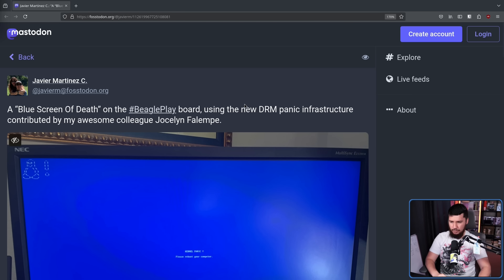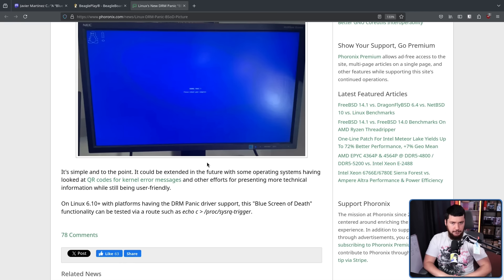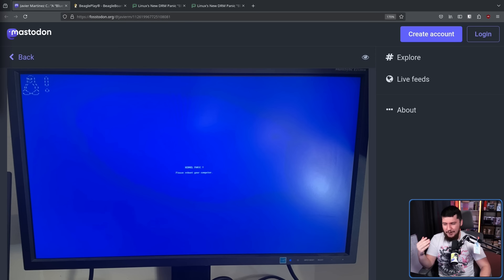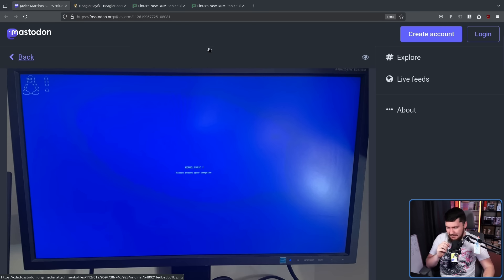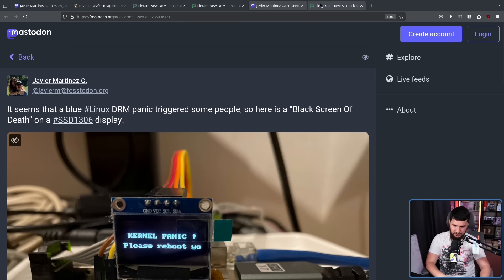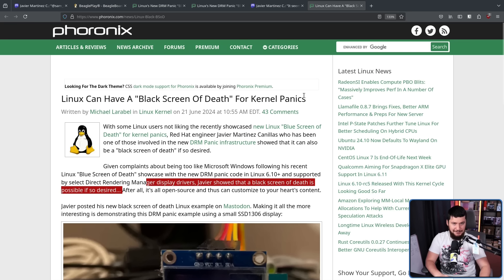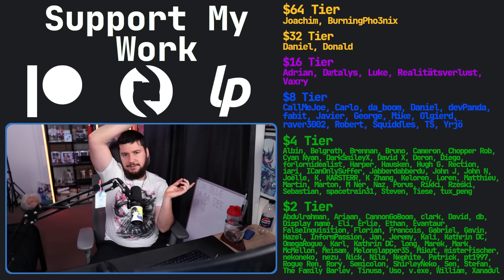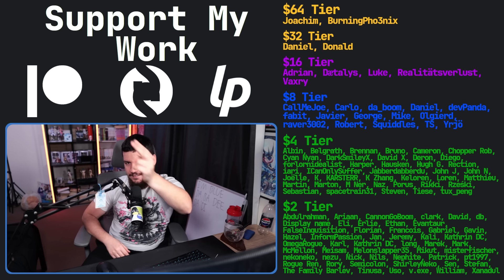The Real Problem With Linux's New BSOD System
There has been a lot of work on too resolve the issue with Linux kernel panics messages basically not working, by not working I mean not showing not showing up when you're in a graphical environment.

Credits
🎨 Channel Art:
Profile Picture: